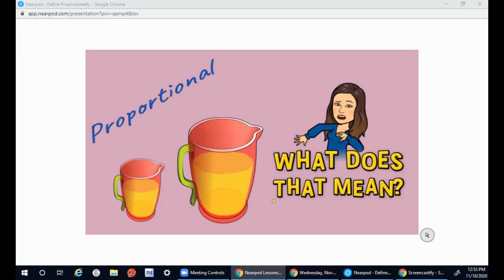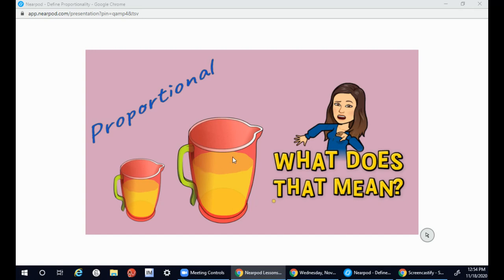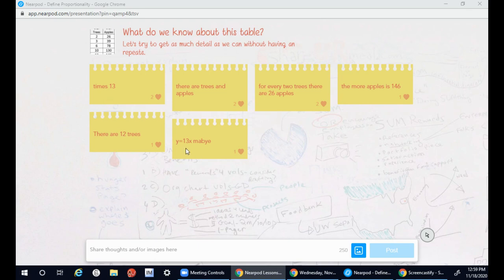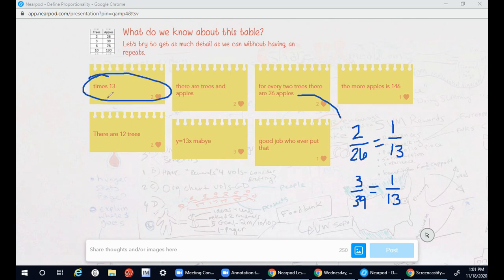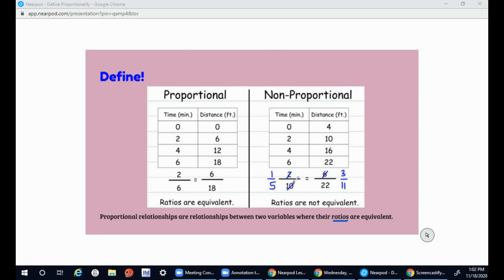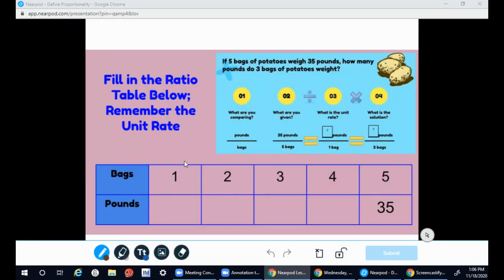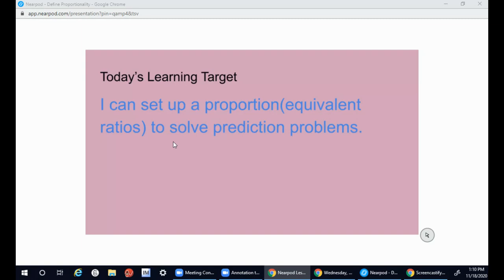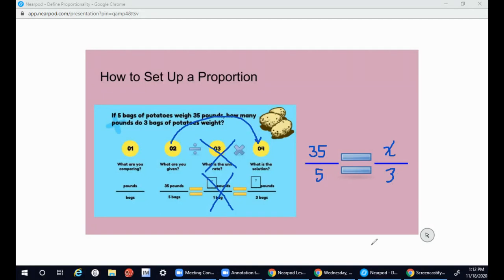Set Up Proportions Teach Video- 5th Period